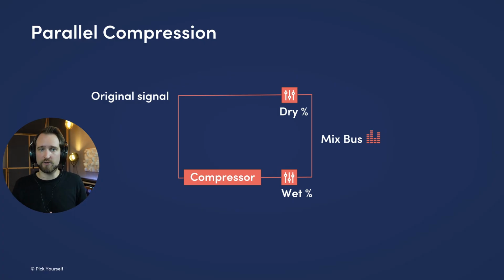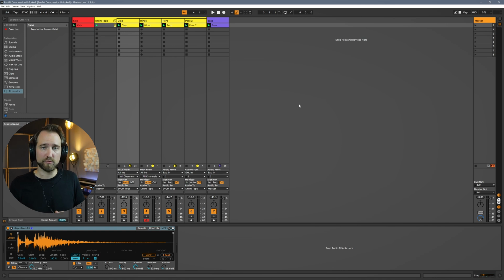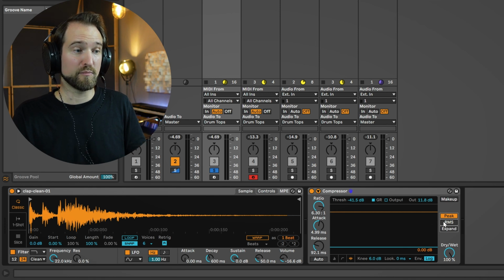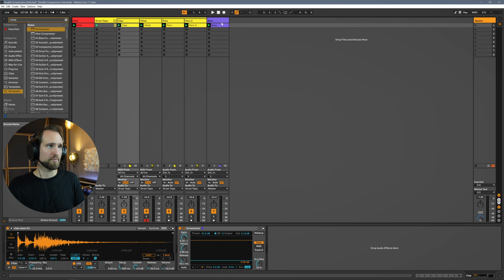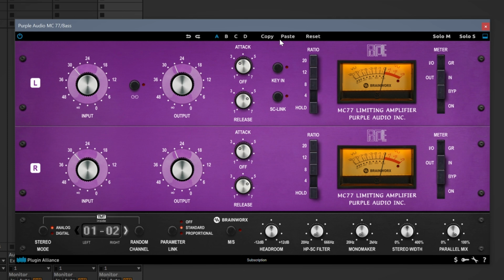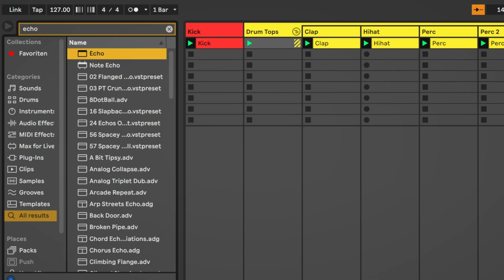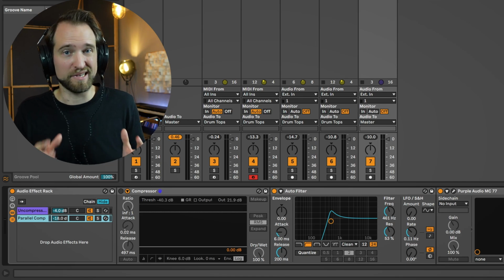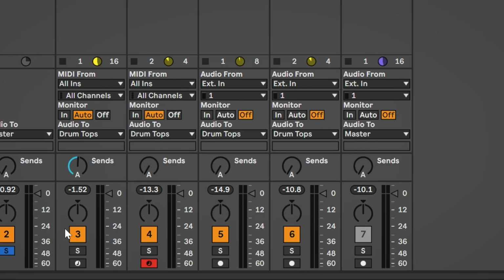How To ACTUALLY Use Parallel Processing In Ableton Live